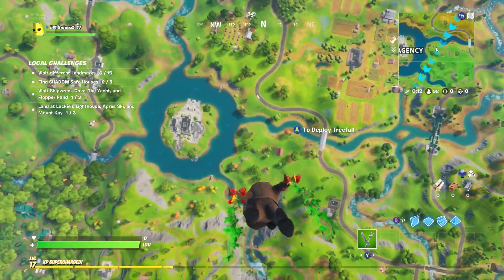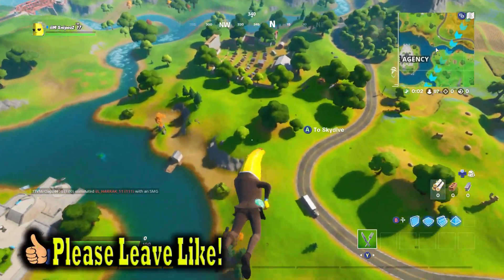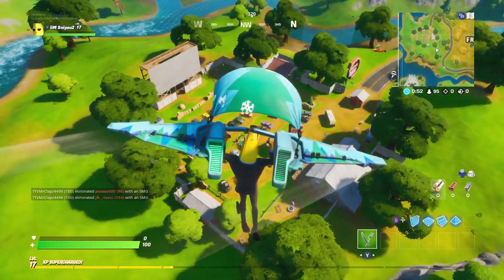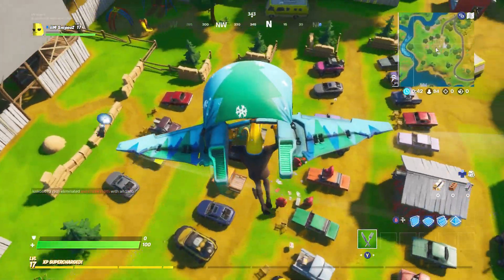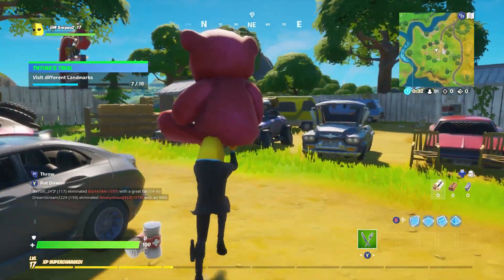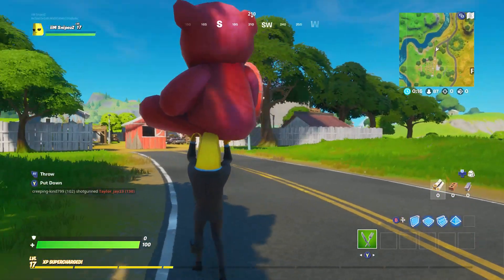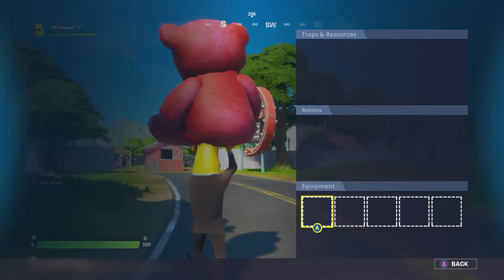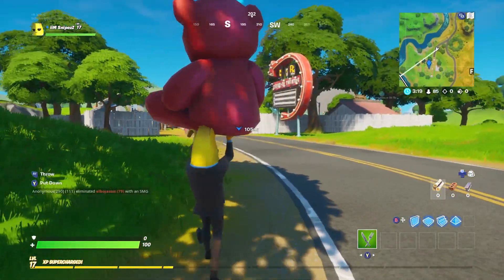Carry A Giant Pink Teddy Bear Found In Risky Reels 100 Meters! LOCATIONS GUIDE! FORTNITE WEEK 9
Carry a giant pink teddy bear found in Risky Reels 100 meters Fortnite
How To Get Shadow Or Ghost midas - Complete 18 midas Challenges fortnite Season 2 Chapter 2
and final shadow mission or ghost final mission
are : Deliver Legendary weapons to SHADOW Dropboxes
Deliver Legendary weapons to GHOST Dropboxes

Week 9 midas' missions
Search Chests in different Named Locations
Deal damage to players with Sniper Rifles
Upgrade a weapon to Legendary rarity at an Upgrade Bench
Search a Llama, Legendary Chest, or Supply Drop
Deal damage to a Choppa with a passenger or pilot inside
Collect XP coins
Carry a giant pink teddy bear found in Risky Reels 100 meters
Search Midas' golden llama between a junk yard, gas station, and an RV campsite
Gather Intel during Spy Games Operation matches
Earn Survival, Combat, or Scavenger Gold Medals

week 10 mida's challenges are
Eliminate players with a Shotgun, AR, and SMG
Search Chests in different matches
Eliminate a player or Henchman with a Legendary or Boss weapon
Heal teammates with a Bandage Bazooka
Dance within 10s of Knocking a Henchman
Search different golden pipe wrenches
Catch a fish while riding in a Choppa
Deal damage to players or Henchman at the Yacht and the Agency in a single match
Visit The Agency, Hayman, and Greasy Graves in a single match
Deal damage to Henchmen while disguised

FORTNITE DEADPOOL WEEK 9 CHALLENGES : Find Deadpool's Shorts & Salute Deadpool's Pants reward is x-force deadpool style